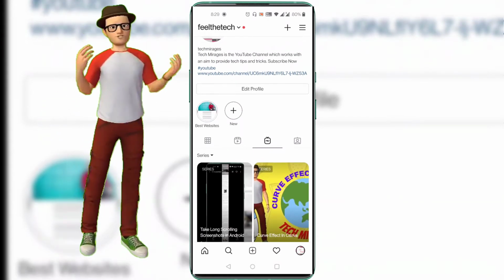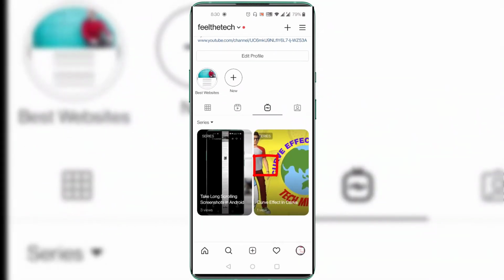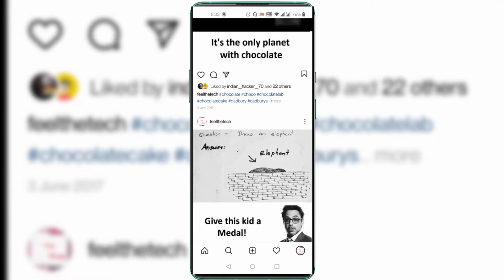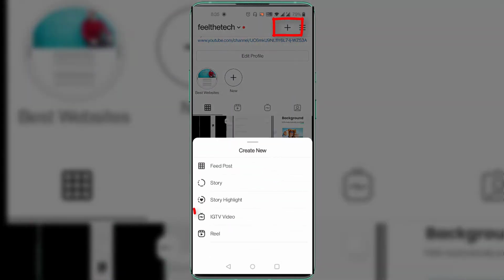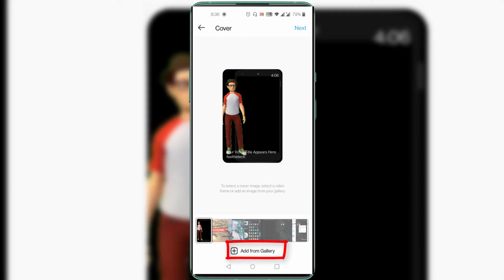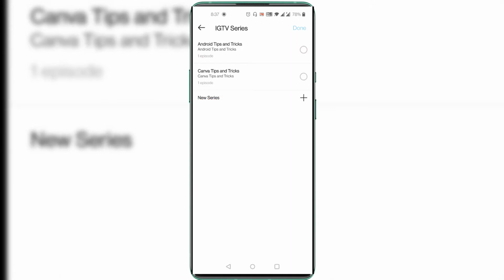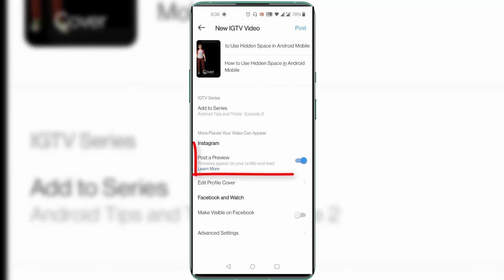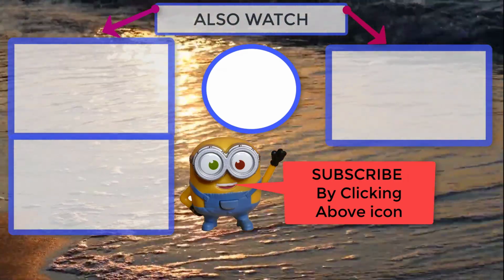Automatically Generate Closed Captions For IGTV Videos Instagram New Feature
How to automatically generate closed captions for IGTV videos in Instagram is shown in this video. Generating closed captions automatically for IGTV videos for Instagram is the new feature of Instagram rolling our world wide.

There is 2 steps process involved to enable automatic closed captions for IGTV videos. One step is to enable Closed Captions in Instagram settings and other is to enable Closed Captions while uploading IGTV videos in Instagram.